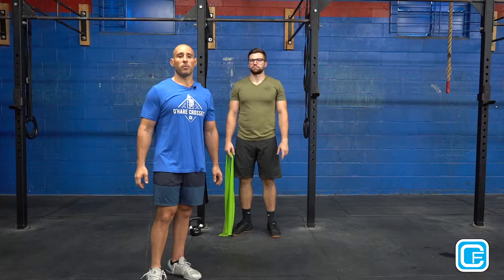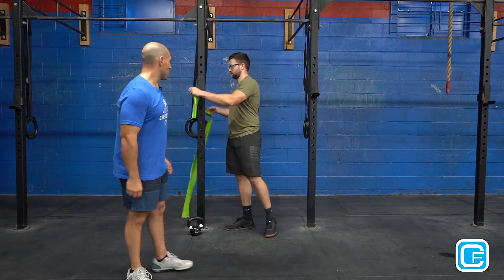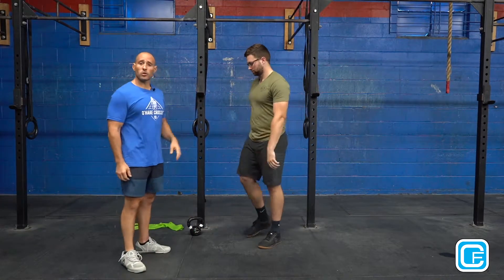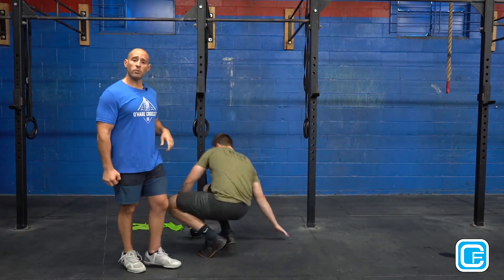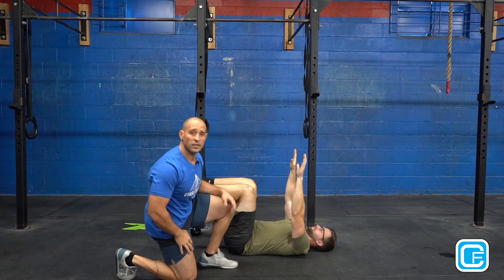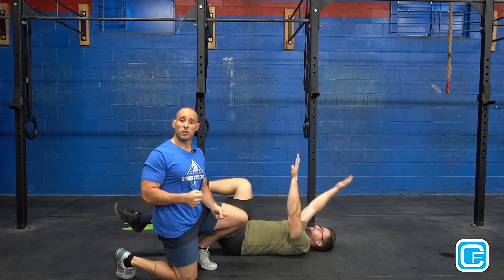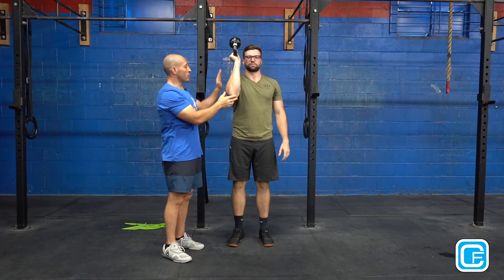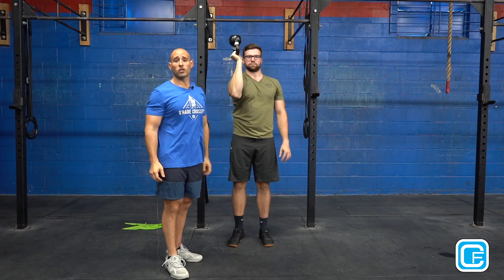OCF Back To Basics: Press Week 3